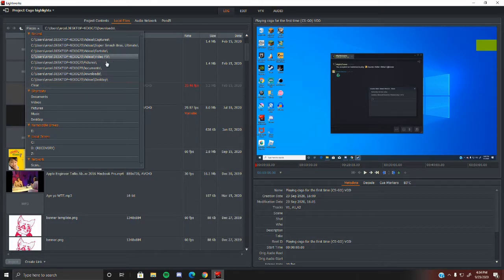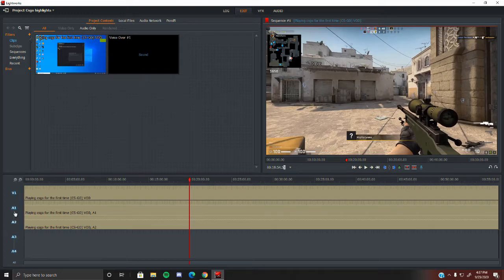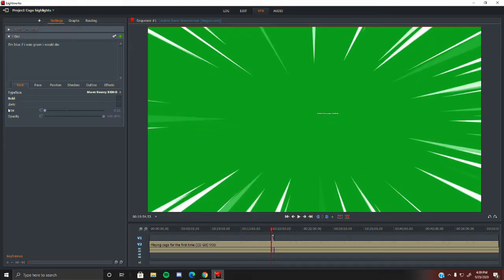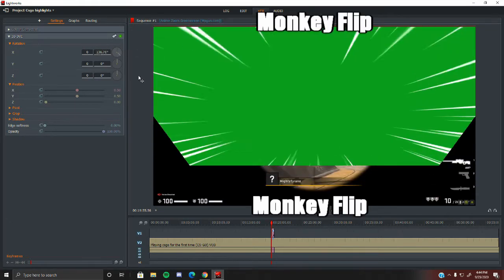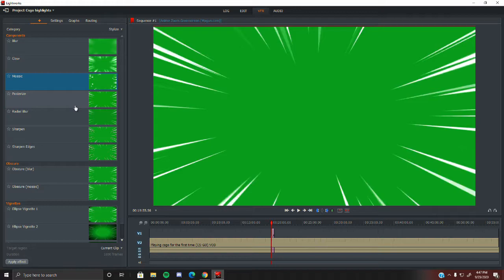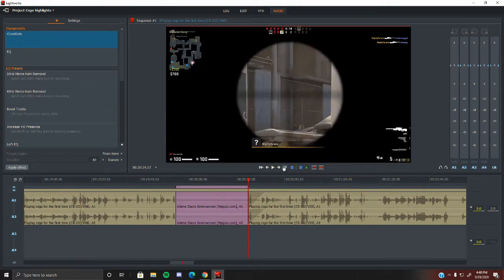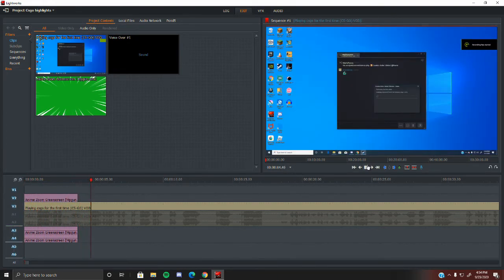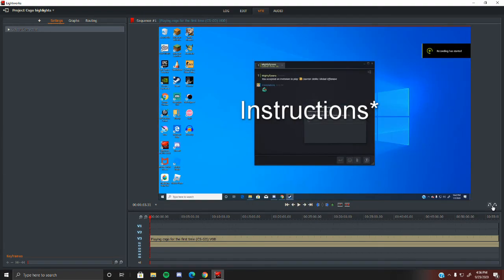How to (slightly) edit using Lightworks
I hope I could be helpful

Checkout my bois

Its me if it has the fox

Have a pawsome day